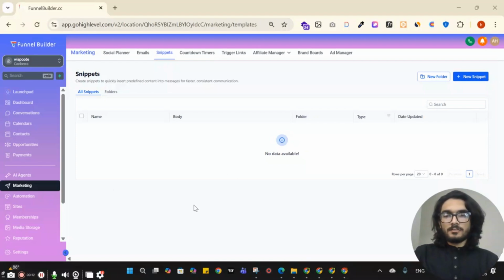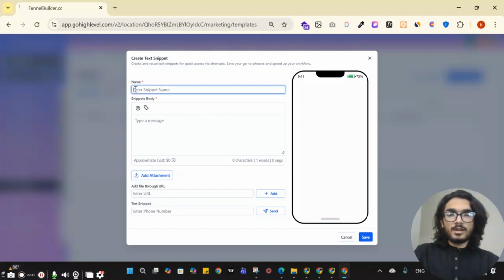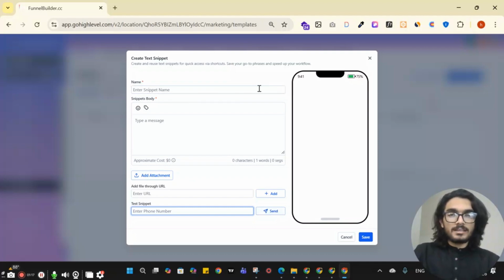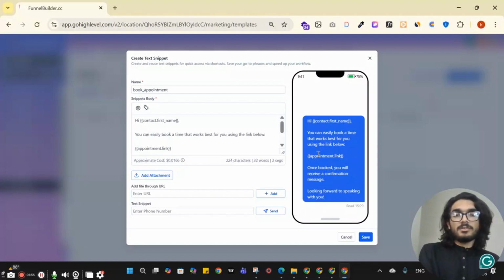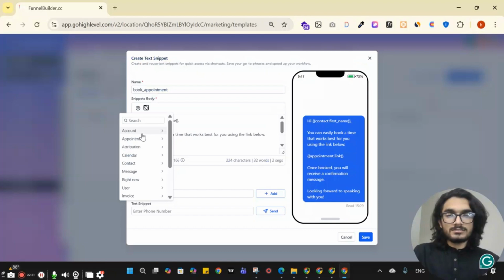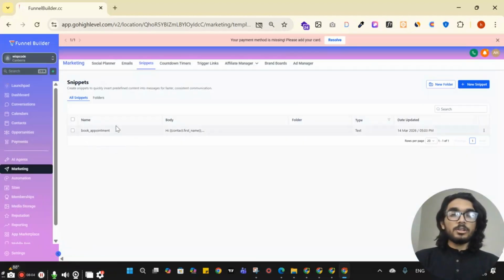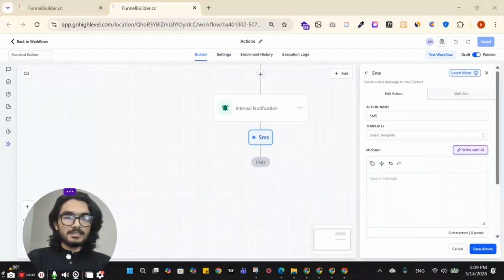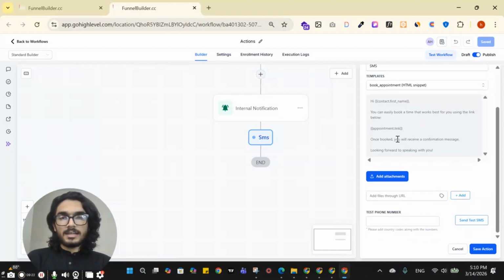GoHighLevel Snippets Tutorial 2026 | Create SMS & Email Templates | Free Guide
Learn how to create and use Snippets in GoHighLevel to quickly send reusable SMS and Email templates. In this tutorial, I’ll show you step-by-step how to save time by creating message templates and using them in your conversations and workflows.

This guide is perfect for GoHighLevel users, marketers, and agencies who want to automate communication and respond to leads faster.